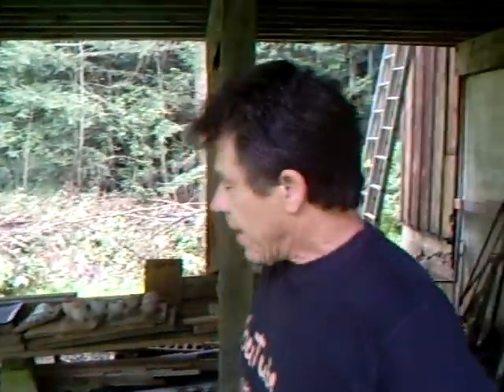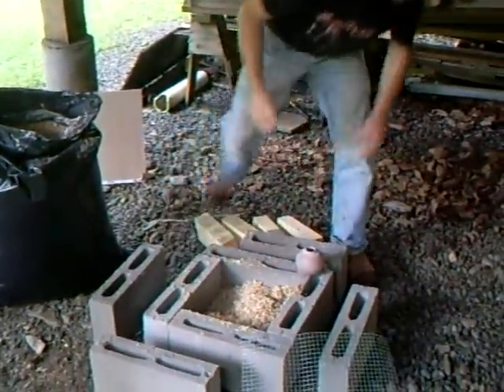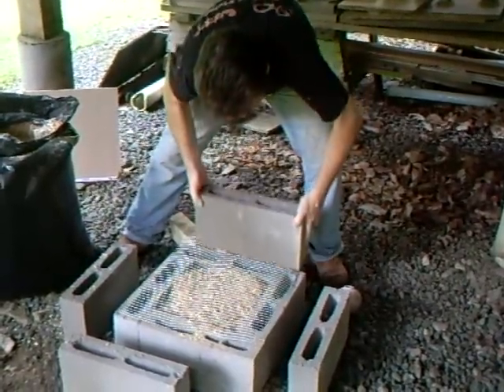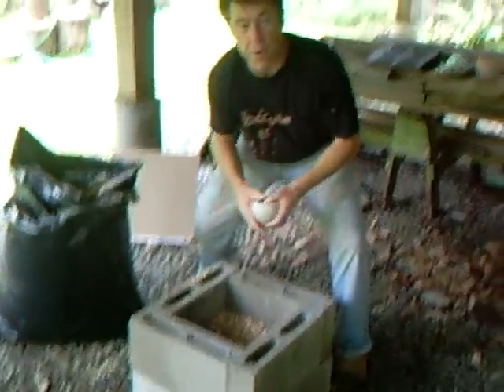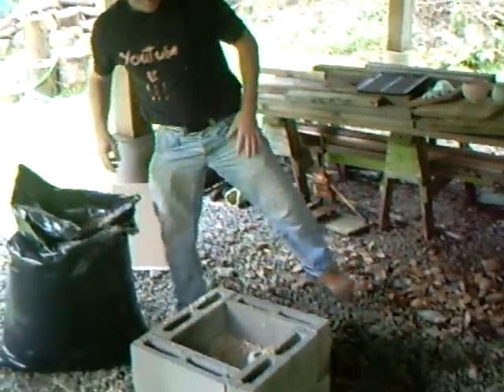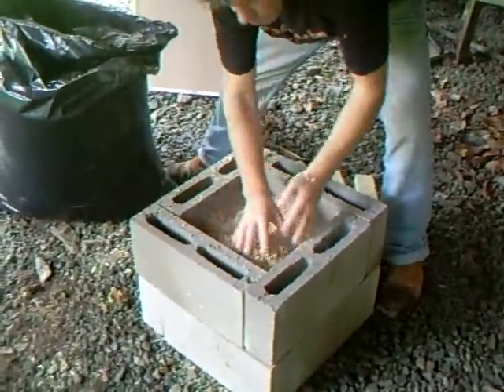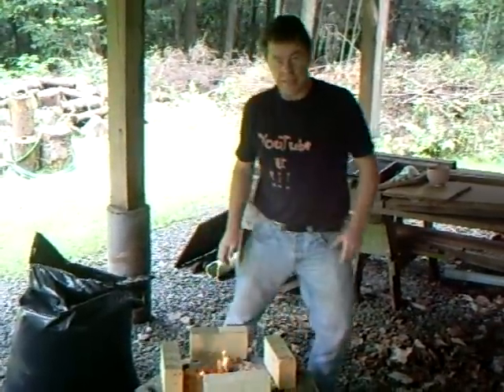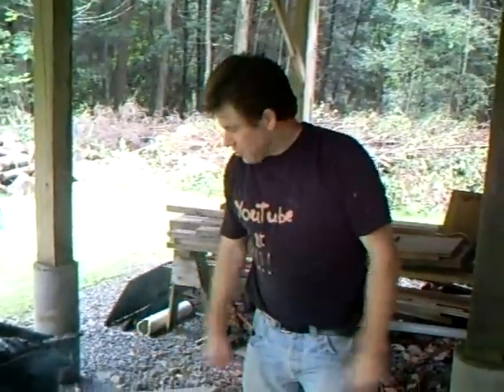SIMON LEACH - Sawdust kiln in Barryville 1 !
.Sawdust ,wood chips, ...a simple kiln firing experience ! KEEP PRACTICING !! ...SL